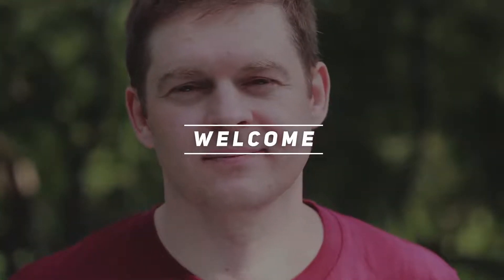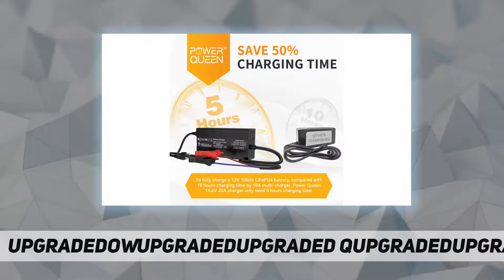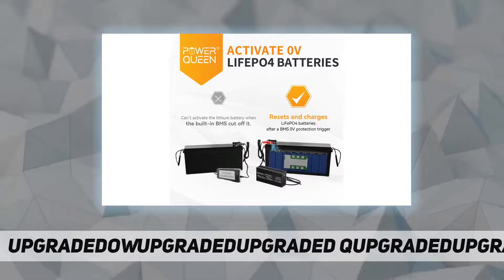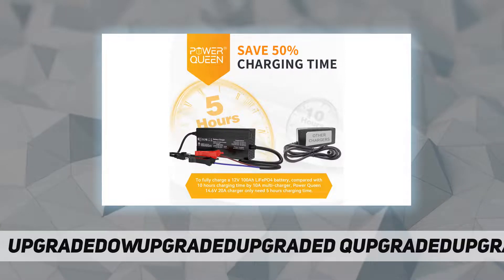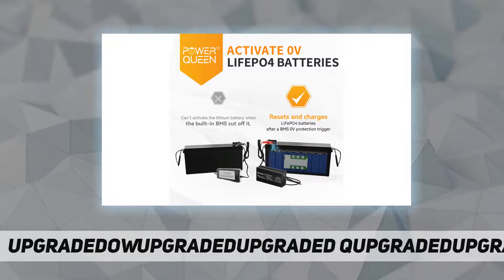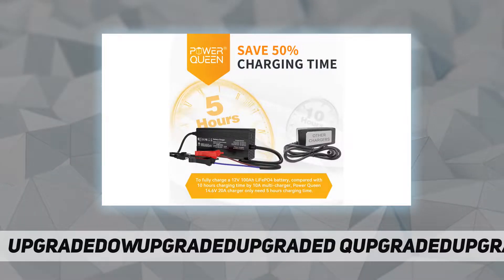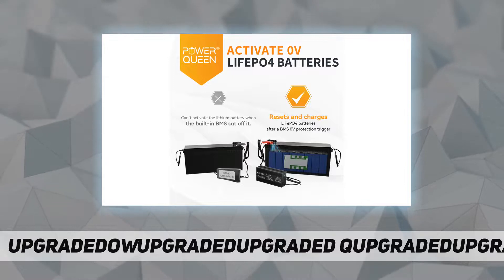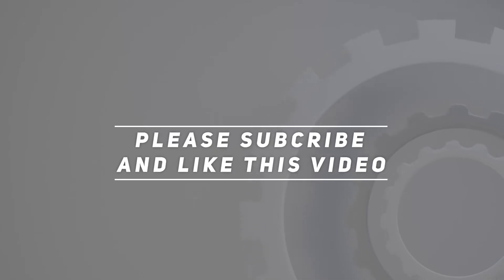Power Queen 14.6V 20A LiFePO4 Battery Charger - Short Review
Power Queen 14.6V 20A LiFePO4 Battery Charger